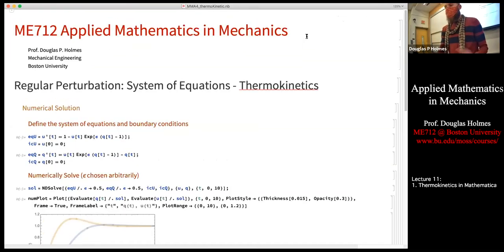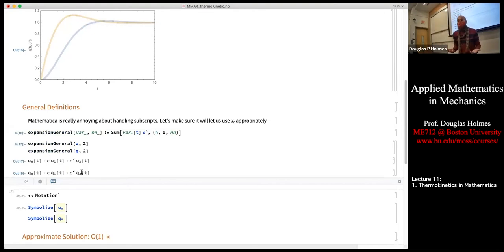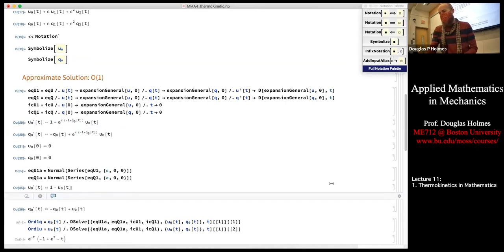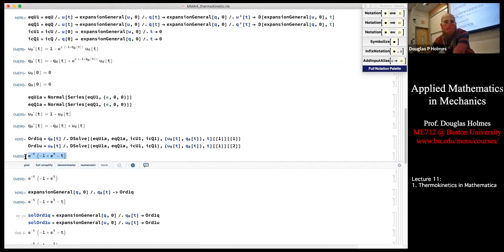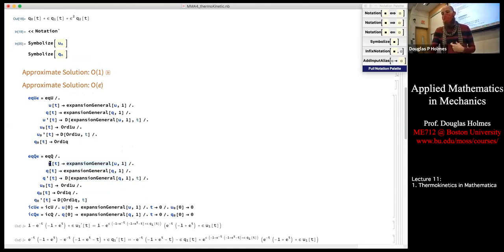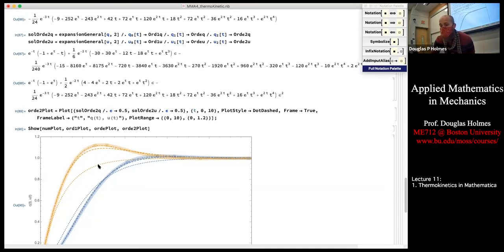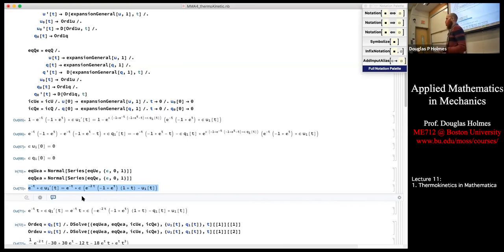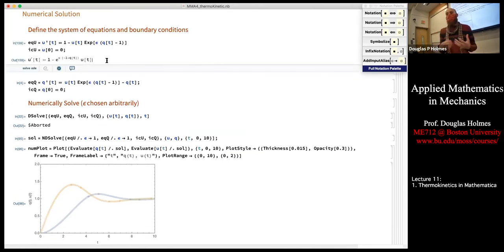Thermokinetics - Regular Perturbation of a System of Equation (ME712 - Lecture 11)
This lecture discusses how to use the regular perturbation method to approximate the solution of an initial value problem consisting of a system of equations. For this example, we choose a problem from thermokinetics, and implement its solution in Mathematica.